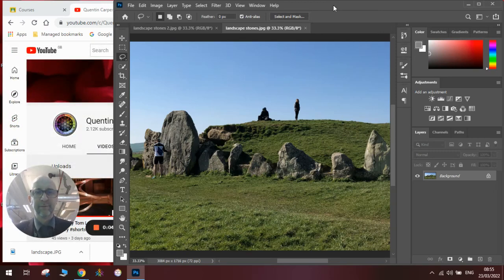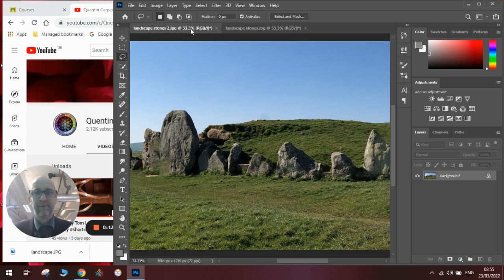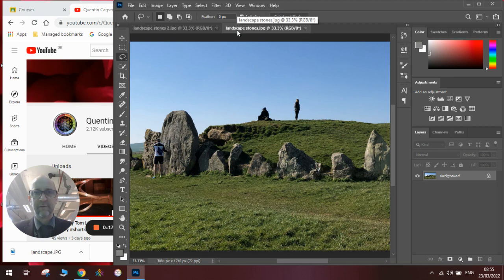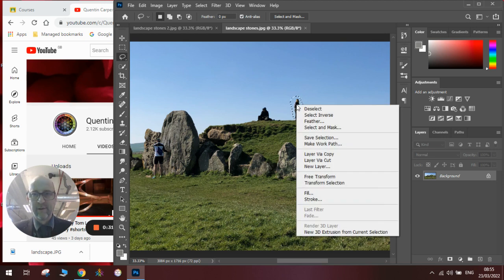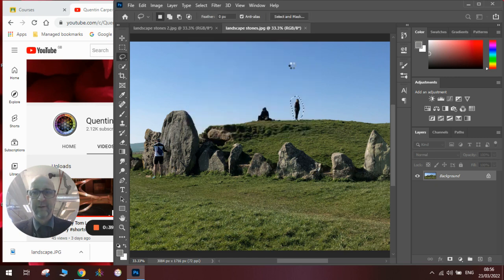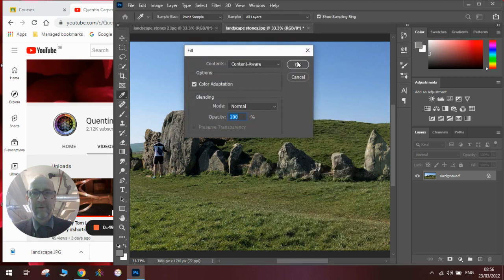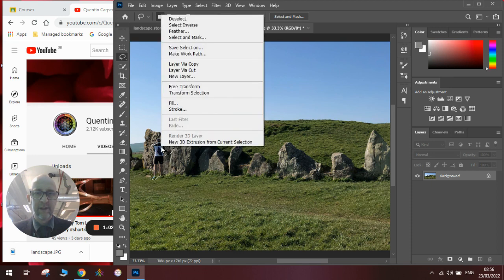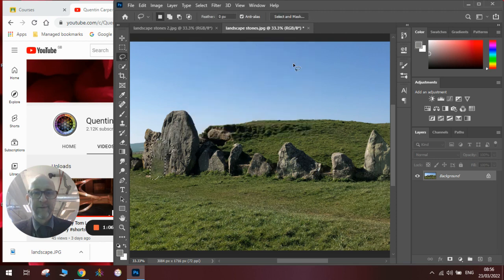How to use Content Aware Fill the Easy Way in Photoshop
Watch how easy it is, to remove unwanted contents from a photo in Photoshop, with the content aware fill options.
Enjoy removing those unwanted things from your favorite photos.